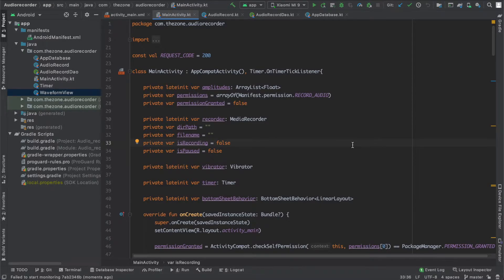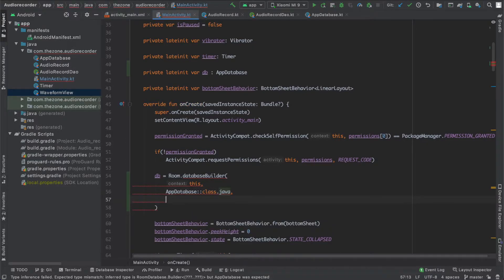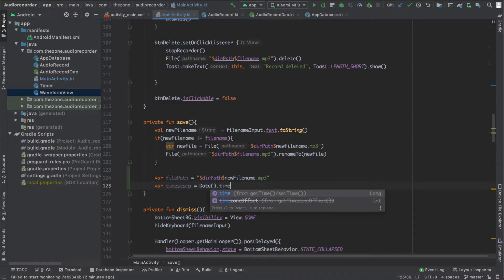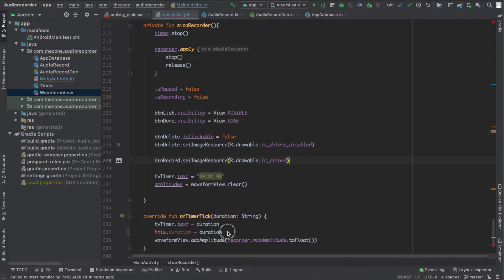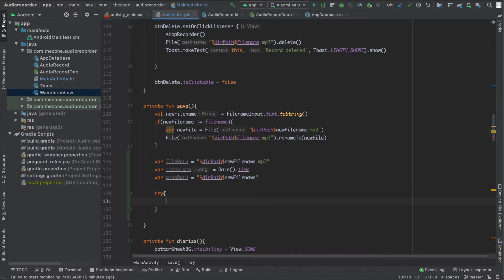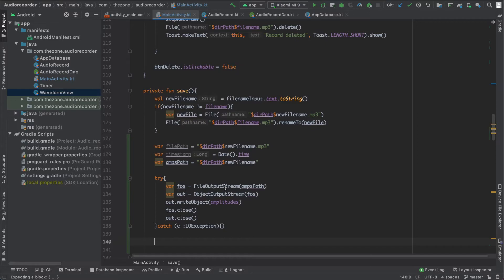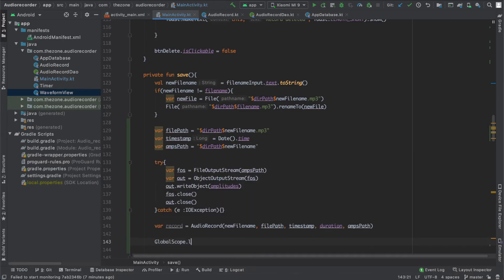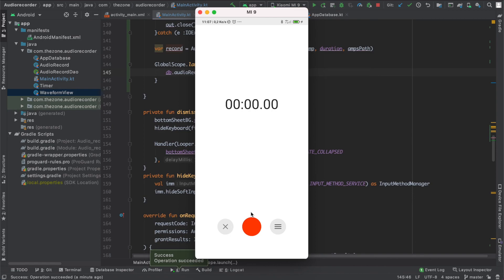Audio Recorder #12: Room Database Integration Pt. 2/2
Hey there,

In this video, let's continue with the Room library and save our first Record to the "audiorecords" table.